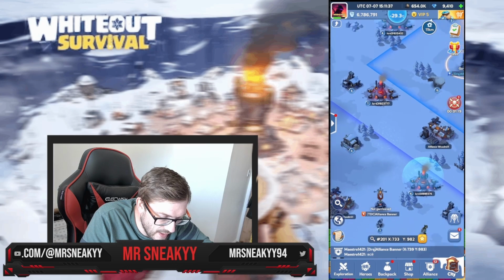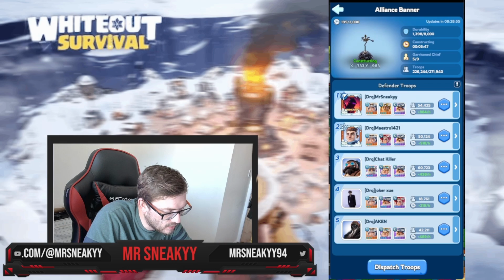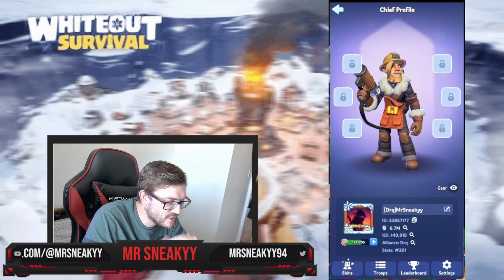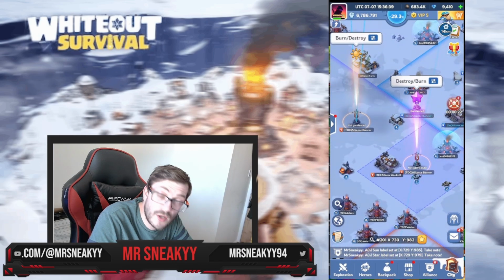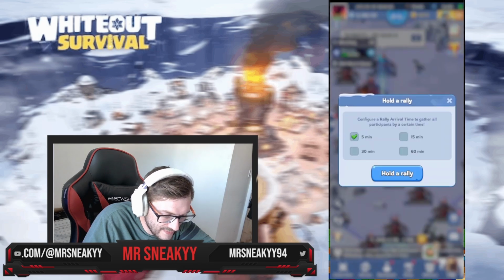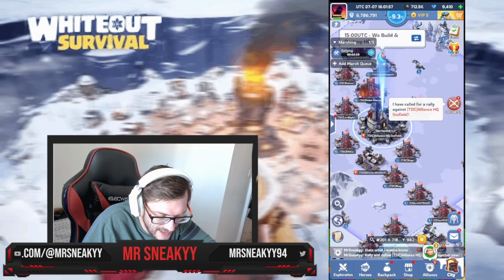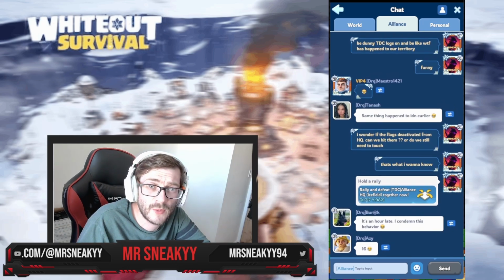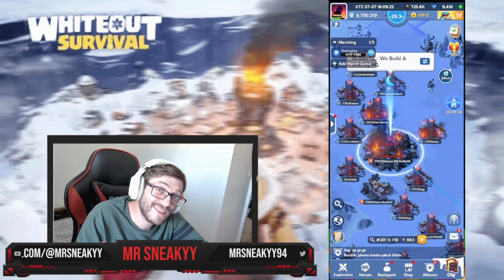[NEW] Whiteout Survival! Ep6. INSANE FACILITY FIGHTS!! Power Guide & PvP Guide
Timestamps:
00:00 Introduction
00:30 Opening
00:45 Gameplay Starts!
04:00 Combat Tips
07:45 Showing Leaderboards
08:45 Alliance Talk & Recalling Troops
11:00 UI Information Guide
14:00 Pushing into THD Core!
17:00 Showing Rally Troops!
18:00 Attacks and PvP Starts
22:00 Summary